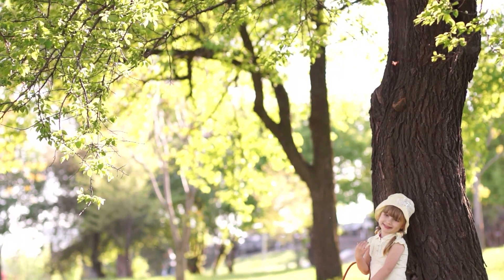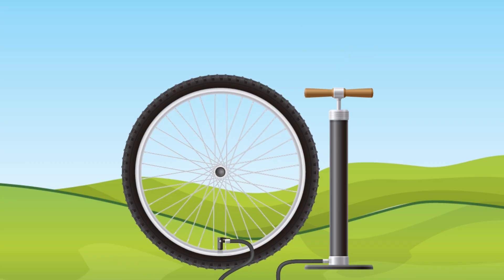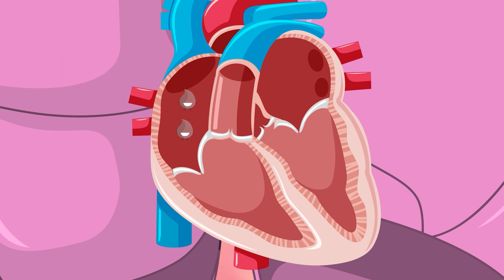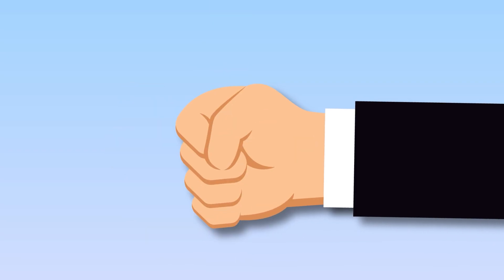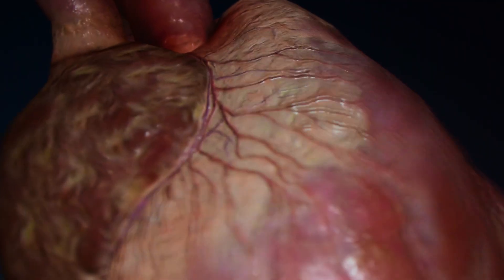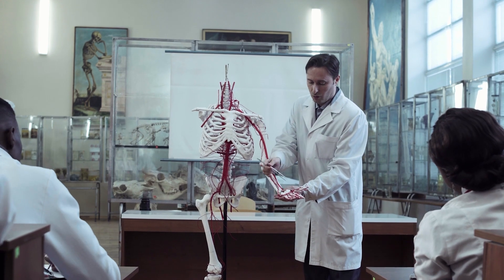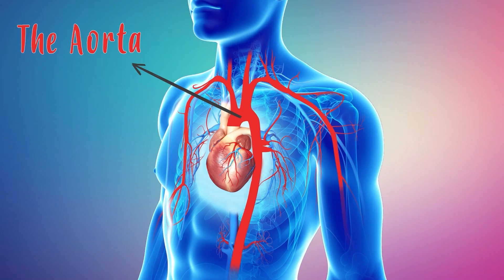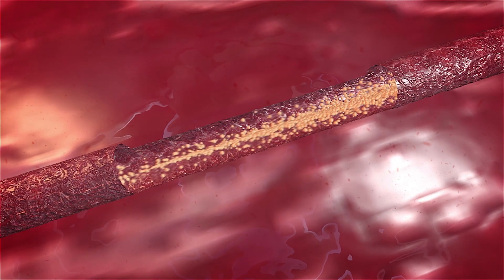The Human Heart❤️ : How It Works, Parts, and Amazing Facts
❤️ The human heart is the engine of our body, beating over 100,000 times a day. In this video, we’ll explain how this incredible muscle works and explore its most important parts.

Heart anatomy: Discover how the atria, ventricles, and valves work together to keep blood flowing properly.
The circulatory system: Learn how arteries carry oxygen-rich blood, veins return it to the heart, and capillaries connect everything in a perfect circuit.
Fascinating facts: Did you know the human heart weighs around 450 grams? It’s one of the strongest and most vital muscles in your body!
Heart care tips: Keep your heart healthy by exercising, eating nutritious foods, and avoiding harmful habits like smoking.
🌍 This video is perfect for learning about the human body in a fun and educational way. Don’t miss the chance to understand more about this vital organ and how to keep it in great shape.